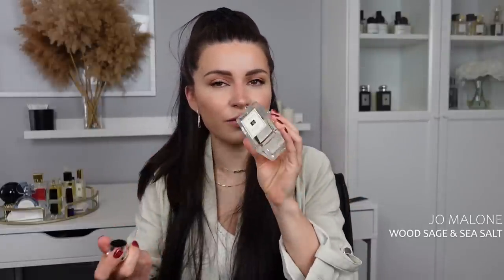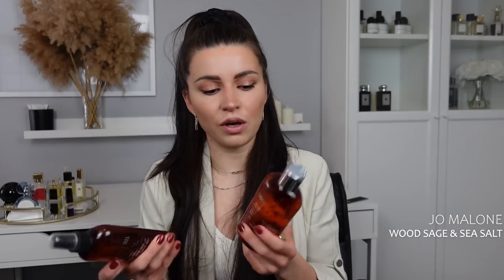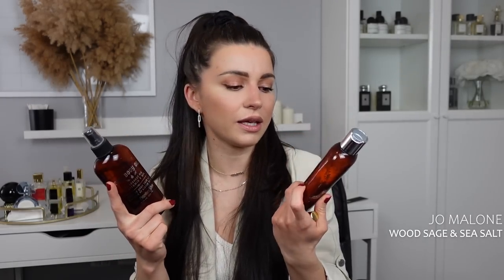THESE CHEAP PERFUME DUPES ACTUALLY SMELL BETTER THAN EXPENSIVE ORIGINALS!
Most of these fragrances can be found here, at the best prices

Today's video is a mildly controversial one - we're talking about fragrance dupes that are actually BETTER than the expensive originals. I will explain why for each fragrance.